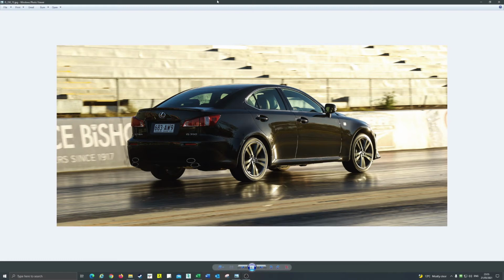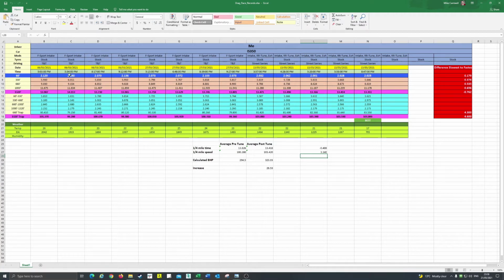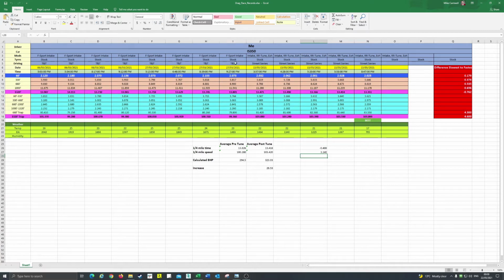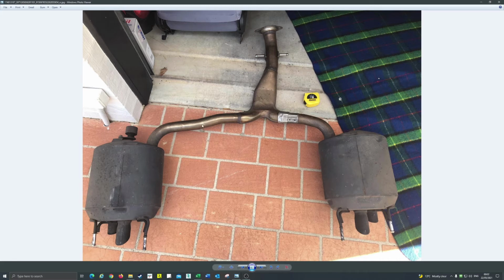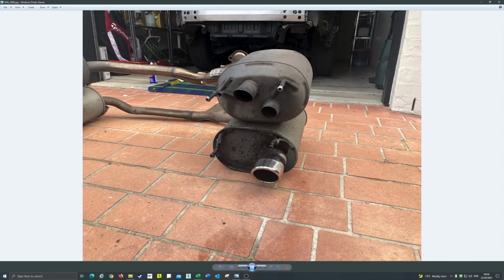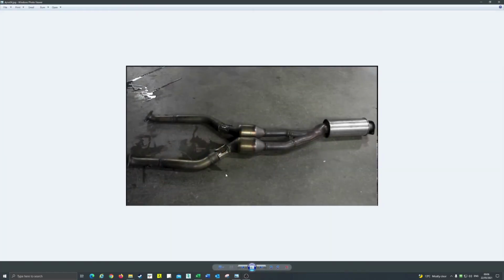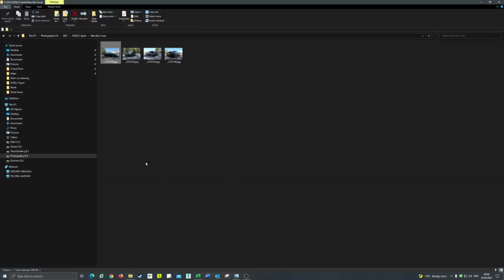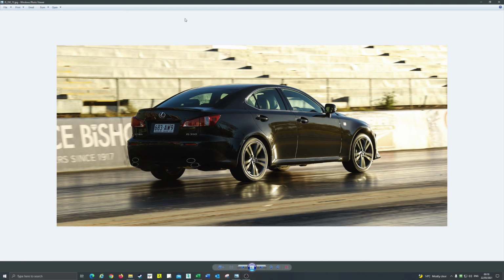2012 IS350 F-Sport Mods Update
Hey everyone,

More progress on my car. Got the ISF exhaust fitted. The secondary cats were deleted and the new Gesi 2.5 inch hi-flow cats are now upfront just behind the first join.

Mod list so far is;

* Genuine F-Sport intake
* ISF factory exhaust mid-pipe and rear mufflers.
* RR-Racing Tune
* PPE Headers (not fitted yet, arriving in June I hope)

Sound is quit nice. Very quiet (silent) at highway speeds and a nice note at lower speeds. Downside is that the rear floor is different on the ISF to the IS350, and the left cross over pipe hits the floor hard, so I have to get that remade (this Wednesday)

Went to the track Saturday (15th) and my best was a 13.351 @ 103.80 mph. Very happy with that. 60' best was 2.001. There is another T&T this coming Saturday, so hoping to see a 13.20 if the DA is low enough.

I have had 8 runs with the stock exhaust and F-Sport intake. I had 5 runs with the tune and ISF exhaust. Using the averages for each, I have picked up 0.414 of a second over the 1/4 and mph is up 3.14 since the tune and exhaust upgrade. That is pretty good I think.

The car should run a 13.20 @ 104+ if I get a good launch and change gear at the right time. When I ran the 13.351, I messed up and ran the limiter hard in 3rd hard before changing to 4th.

Using a simple 1/4 mile calculator, the car is up about 28.5 hp just with the tune and the exhaust. So with the PPE headers, I hope another 15 - 18 ??  That would make it hit the 100 hp/litre or 350 hp at the engine and maybe that elusive 12 second time. I may borrow some sticky tires to help so I can launch harder.

Chapters:

Introduction : 00:00
Best Time Overview : 00:45
Modifications : 04:37
IS350 vs ISF Exhaust : 07:08
IS350 with ISF rear bar cover : 11:40
Conclusion : 12:37